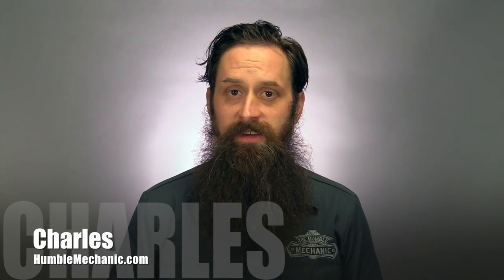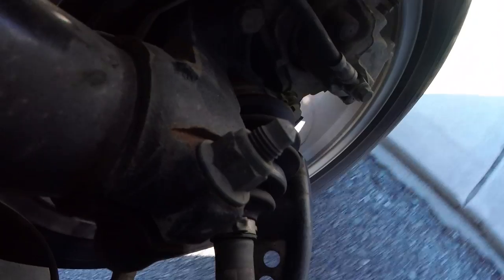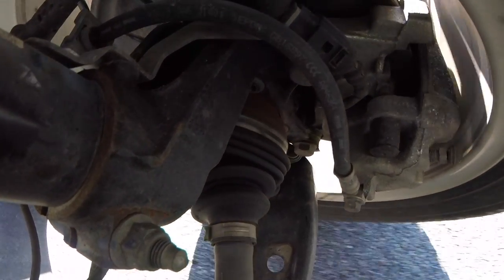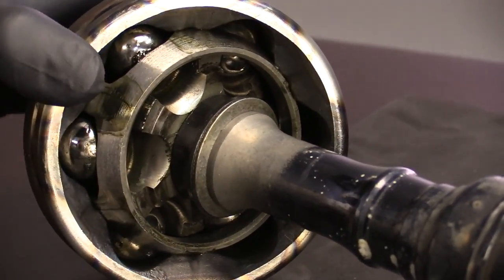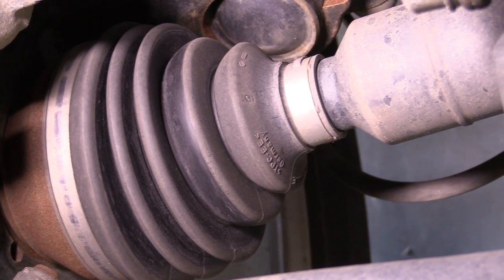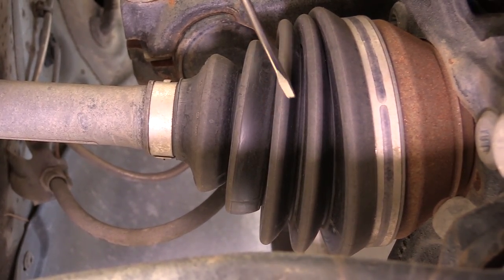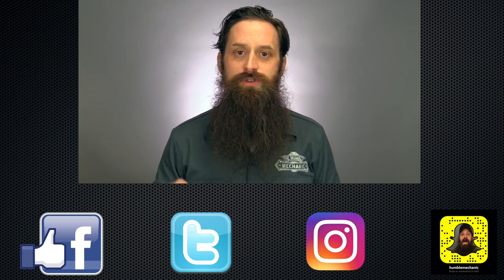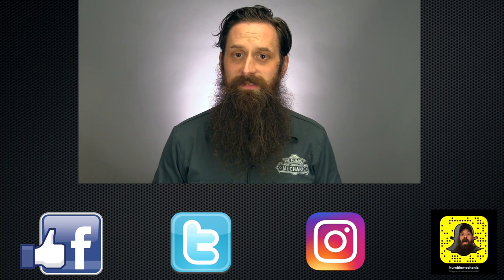How to Inspect Your Vehicle’s Axles | Allstate Insurance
A proper axle inspection is a good idea for preventative maintenance and something that anybody can do with little to no tools.